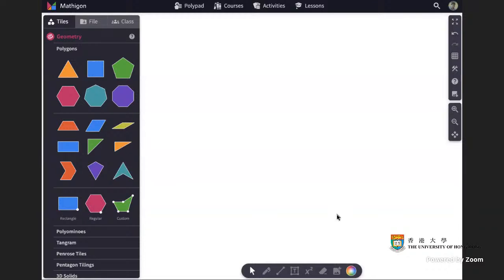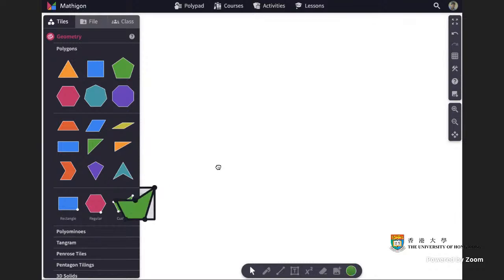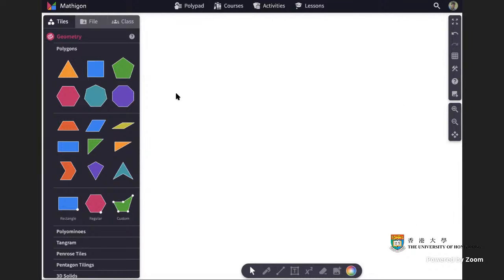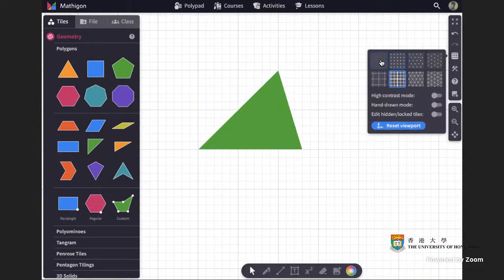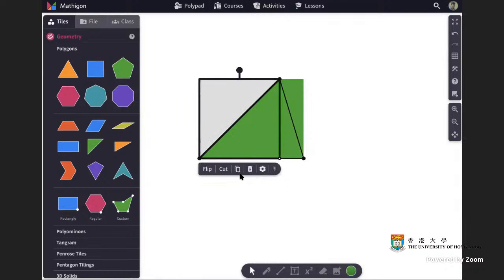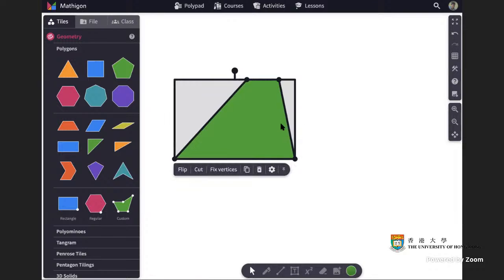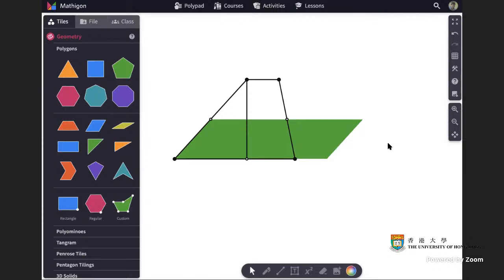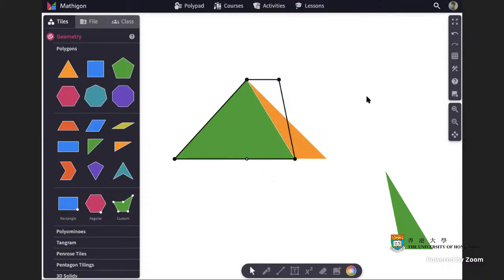Polygon Area basic